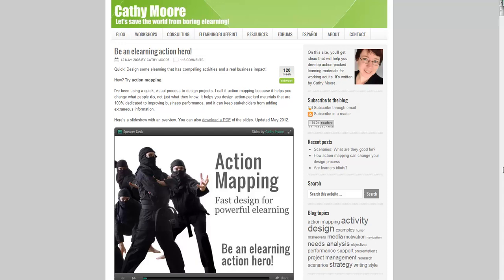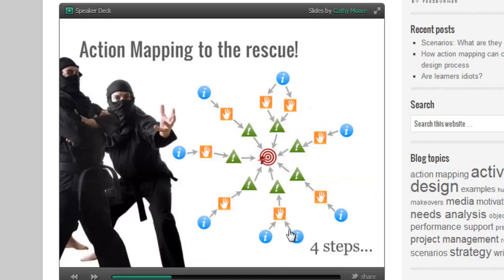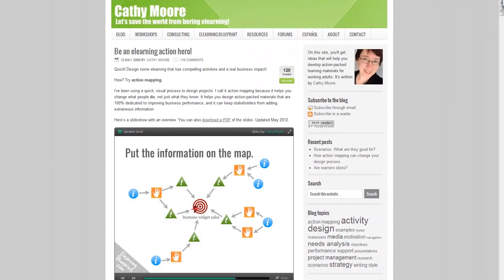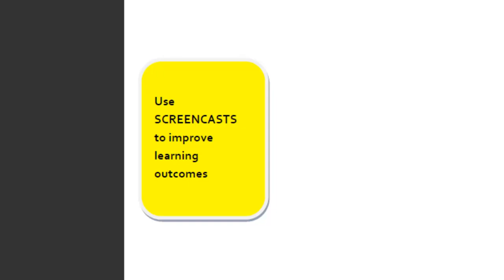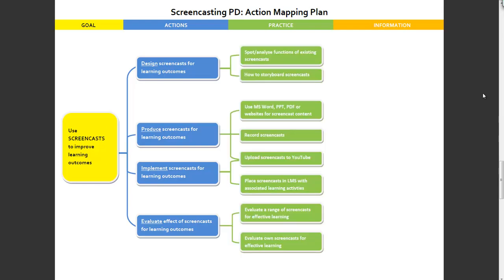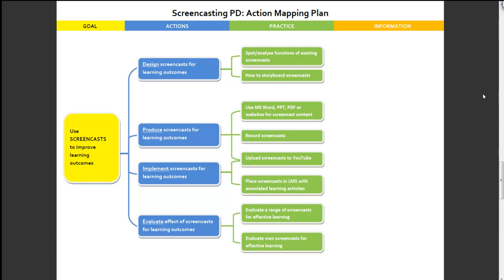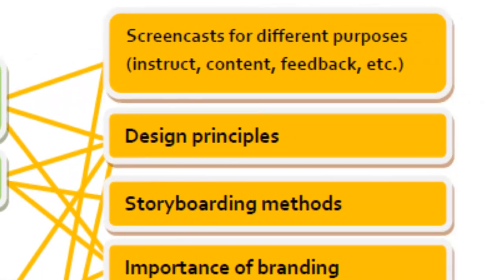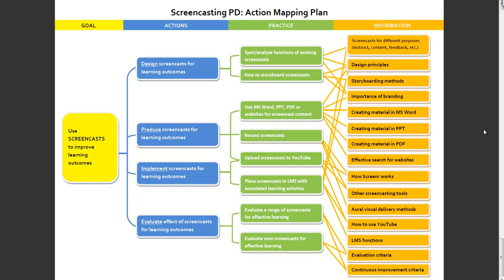Instructional design via 'Broad Action Mapping'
An example of how a series of PD sessions facilitating screencasting skills were initially planned using a broad application of Cathy Moore's Action Mapping technique.